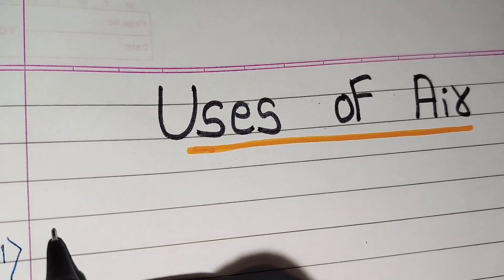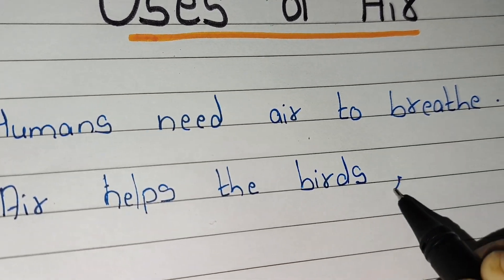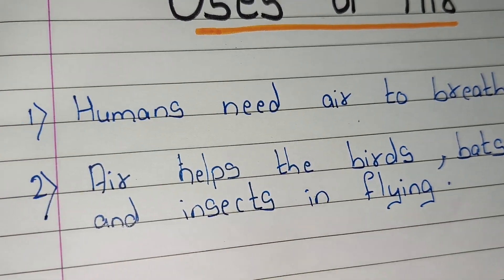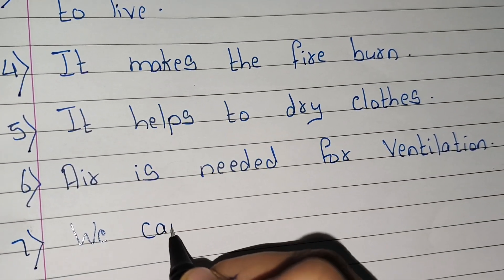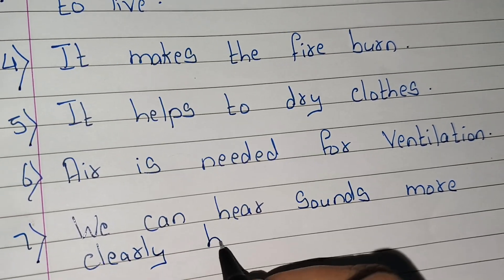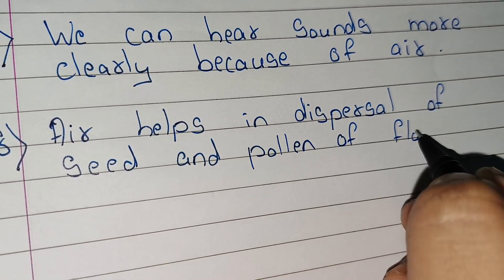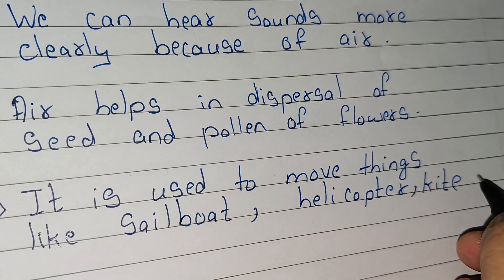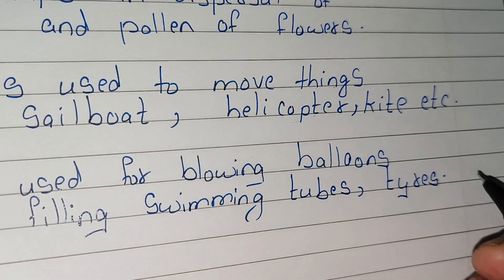Uses of Air // Air and it's Uses // Need of Air // Air Uses in english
Uses of Air in english